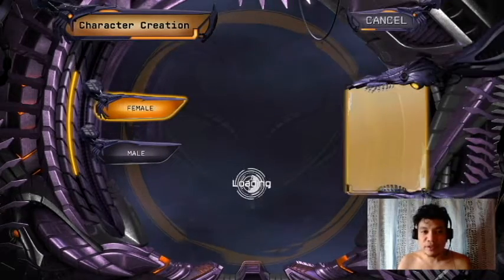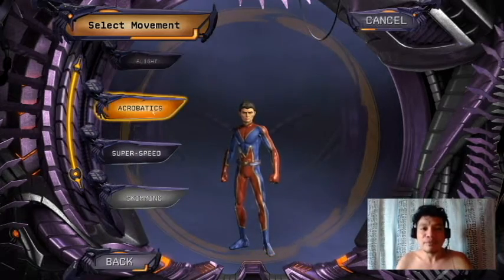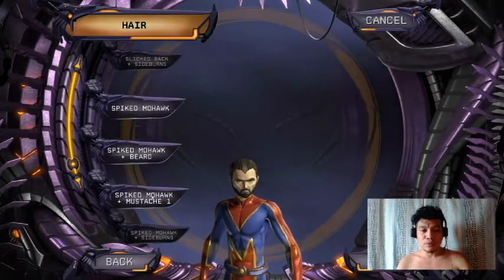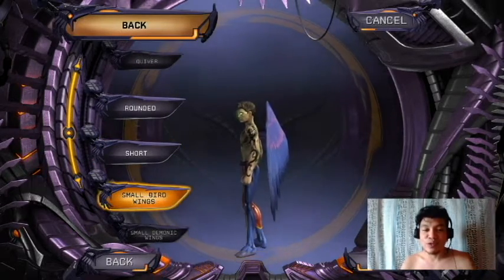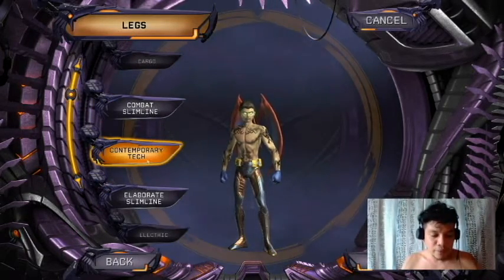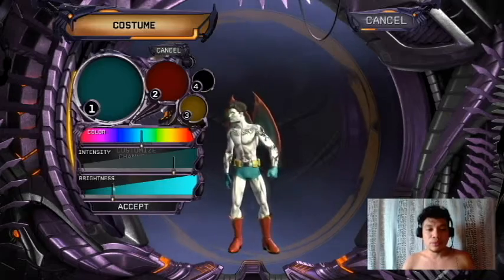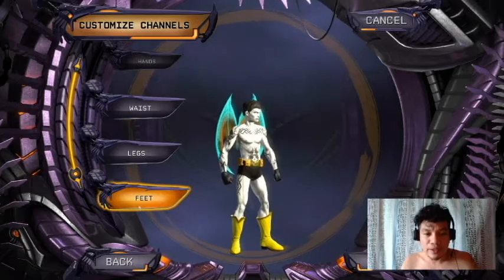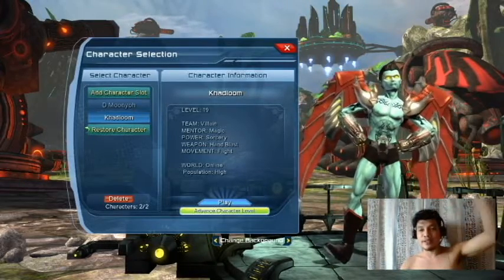DC Universe Online Character Making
Know how to create your character in DC Universe Online. DC Universe Online is one of the RPG Games I play during my college. So, I decided to install and go back to playing again. Hope this will help you create your own character.